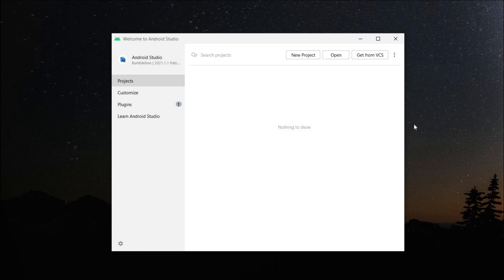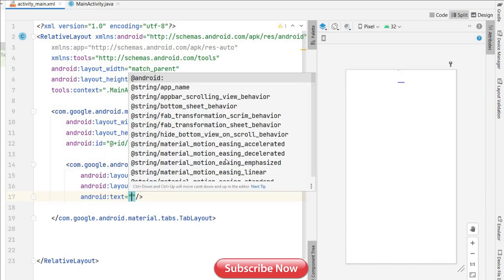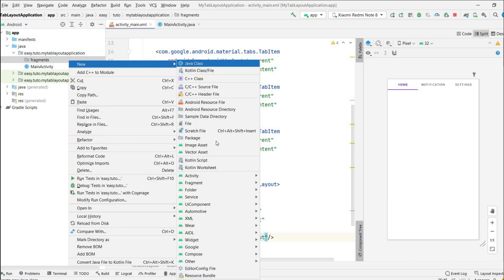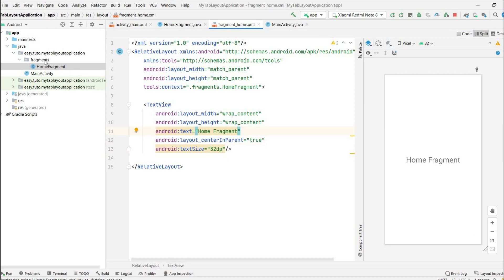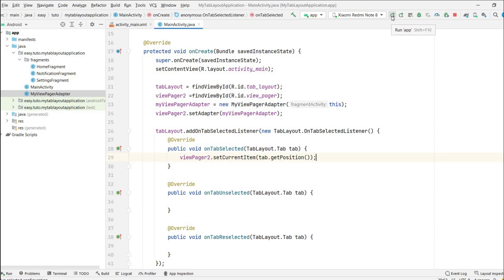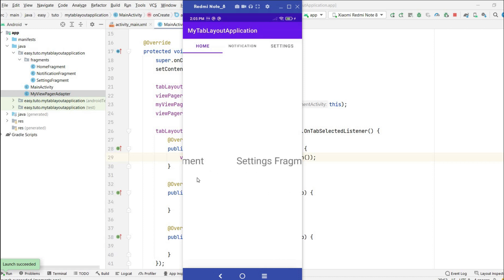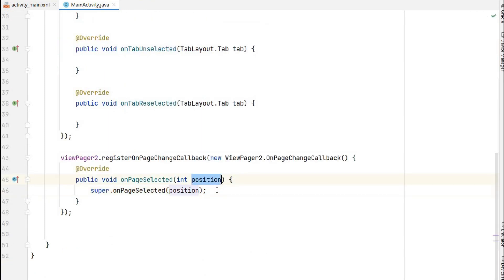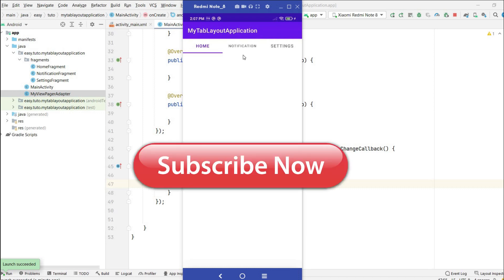Tab Layout with Fragments | Android Studio Tutorial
Presenting brand new video:
In this video you will learn how to create Tab layout in android to display different fragments with the help of ViewPager.